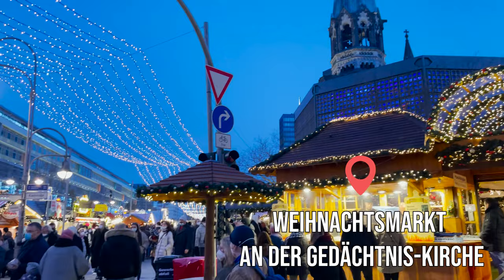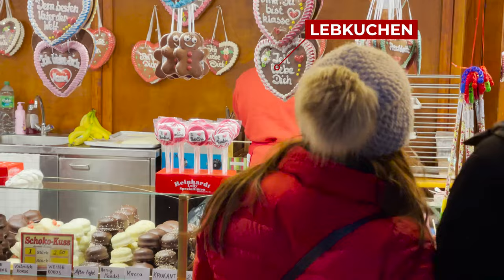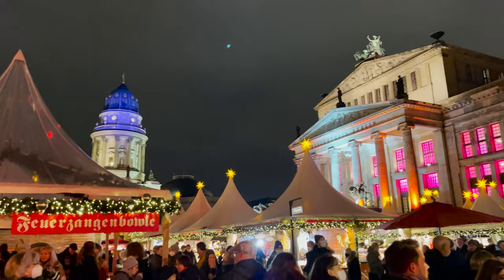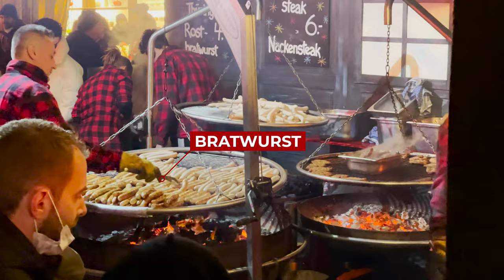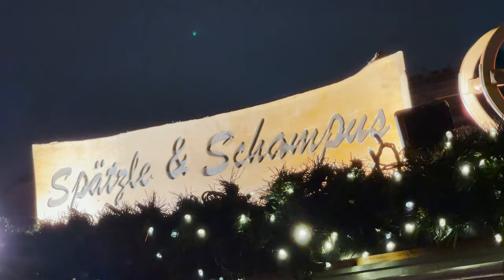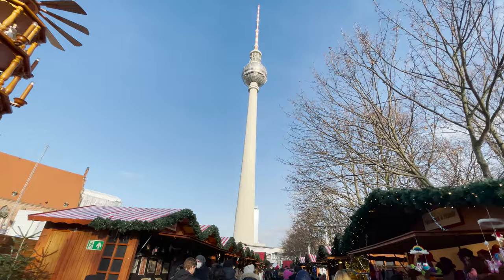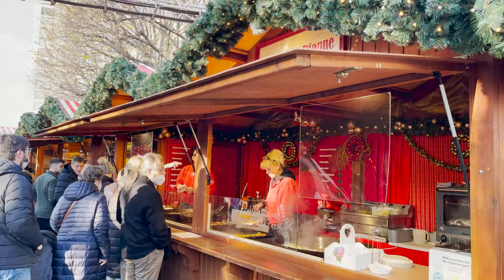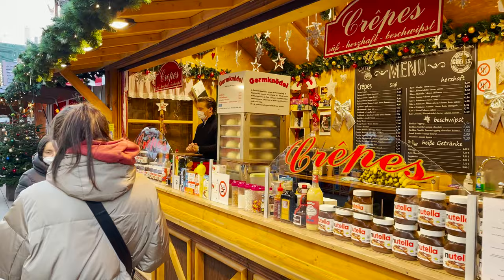THE BEST CHRISTMAS MARKETS IN BERLIN [Top 5] | Food | What to eat? | Germany 2021 | Gendarmenmarkt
In today's vlog we will take you to Berlin and show you the Top 5 Best Christmas Markets to visit and top 10 foods to eat! In the German capital there are more than 70 Christmas markets, so we'll tell you which ones are worth visiting and which ones you should avoid.

Mulled wine, potato pancakes, eggnog, raclette, bratwurst! All here!

- City-Weihnachtsmarkt am Breitscheidplatz
- Weihnachts-Zauber am Gendarmenmarkt
- Weihnachtsmarkt am Roten Rathaus
- Weihnachtsmarkt auf dem Alexanderplatz
- Winter Wonderland am Potsdamer Platz

Contents of this video:

00:00 Intro
01:14 City-Weihnachtsmarkt am Breitscheidplatz (Kudamm)
03:16 WeihnachtsZauber Gendarmenmarkt
06:19 Berliner Weihnachtszeit am Roten Rathaus
09:20 Winterwelt am Potsdamer Platz